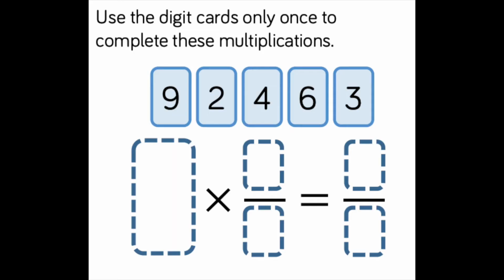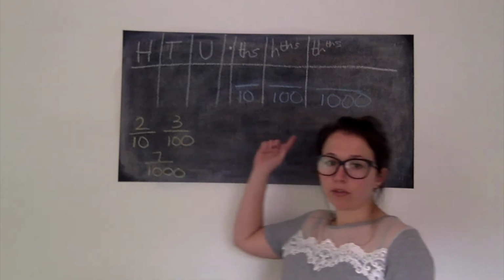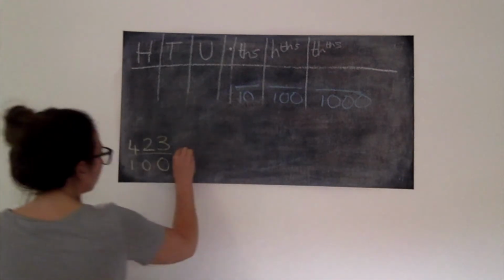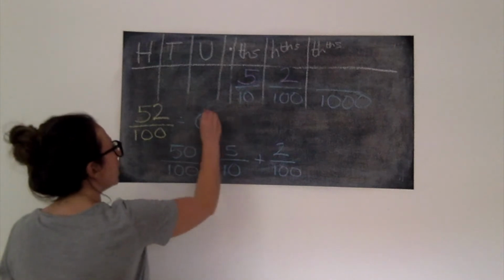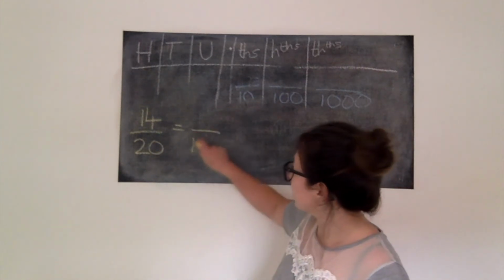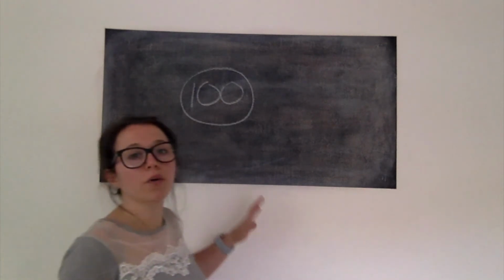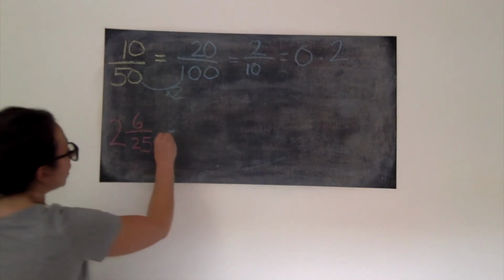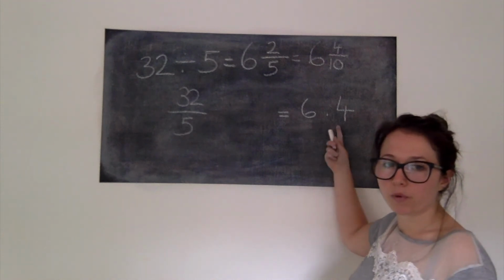Year 5 Maths: Tuesday 5th May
Miss Price's maths: Converting fractions to decimals.
Activity: Mymaths